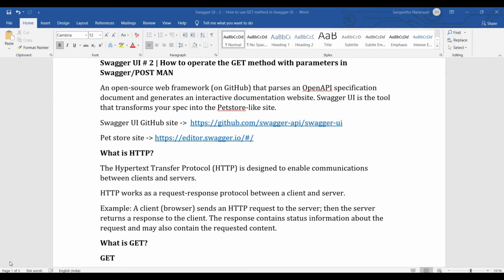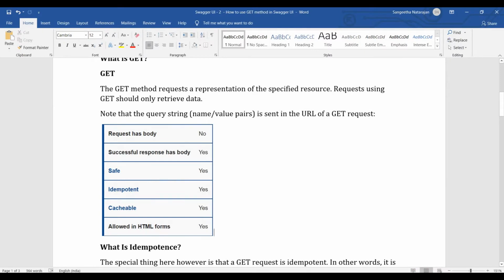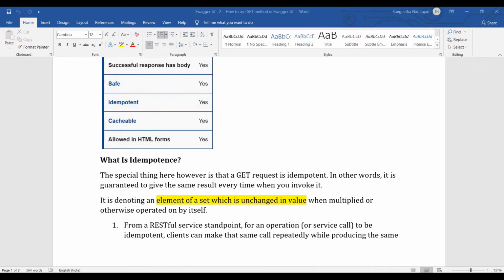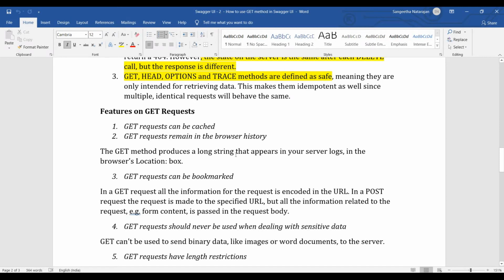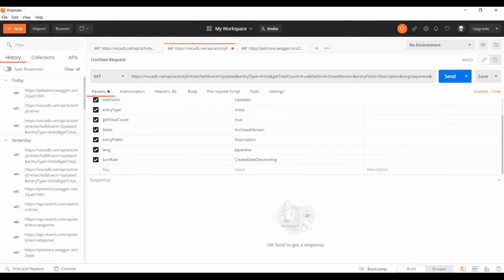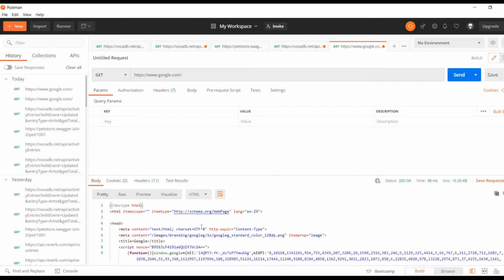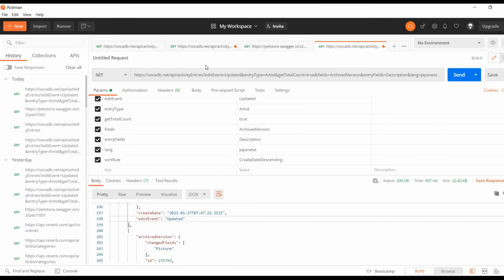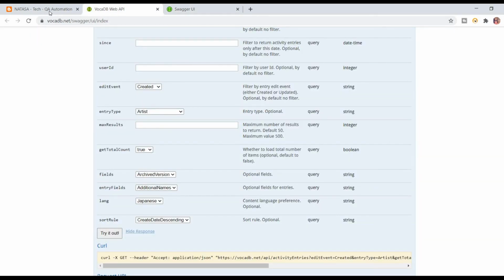Swagger # 2 | POST MAN # 3 | How to operate the GET method with parameters in Swagger and POST MAN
What is GET?
What Is Idempotence?
Features on GET Requests
GET Example
How to operate the GET method with parameters in Swagger and POST MAN